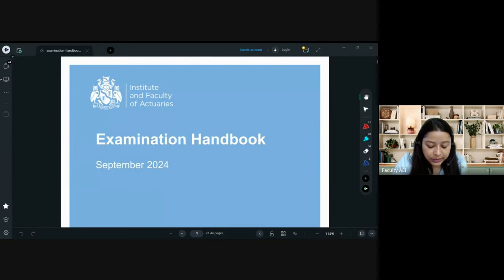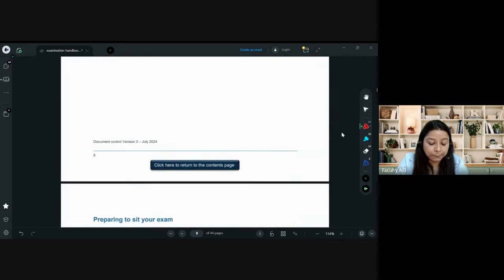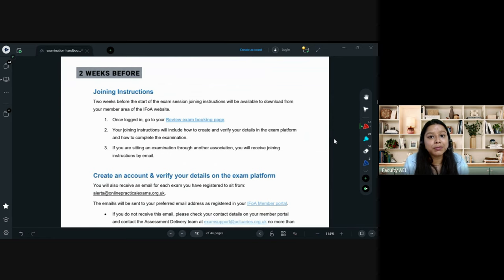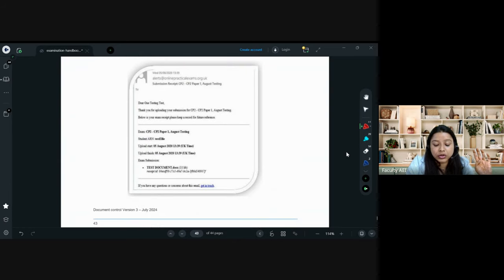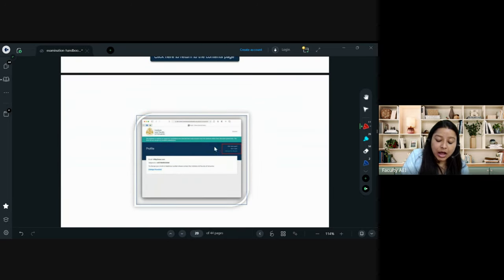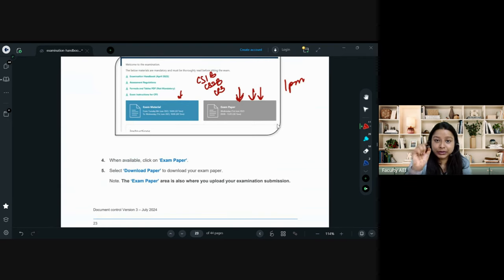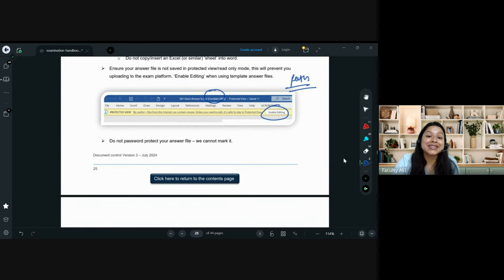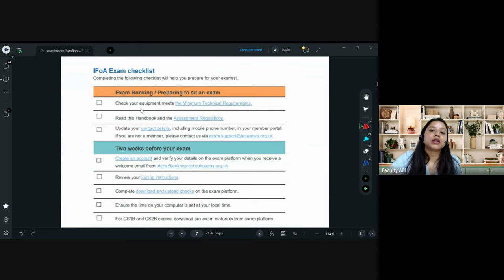IFoA Handbook Updates for September 2024 Exams: Key Changes & Insights | Actuarial Science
Stay ahead with the latest IFoA Handbook updates for the September 2024 exams. Discover key changes and insights to enhance your study strategy and professional practice. Perfect for aspiring and seasoned actuaries!